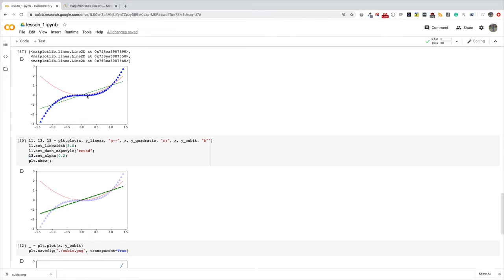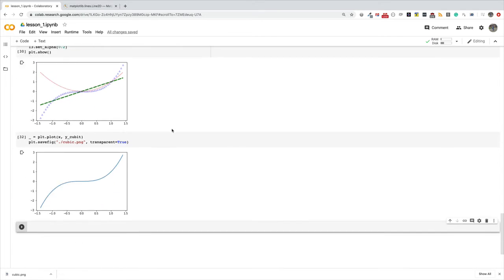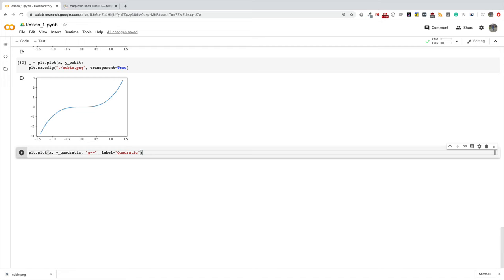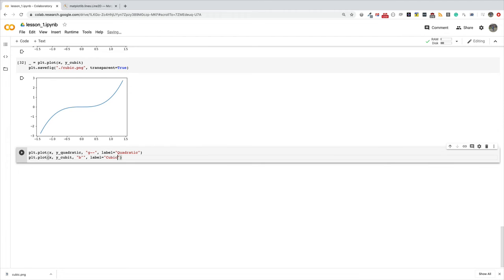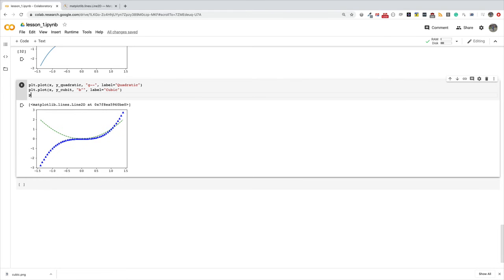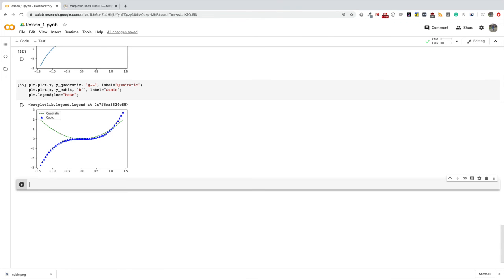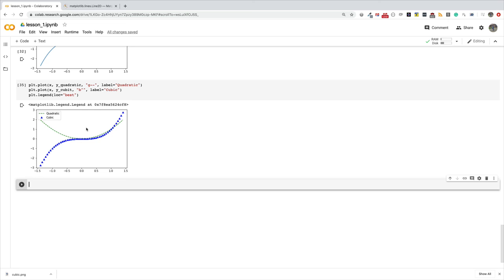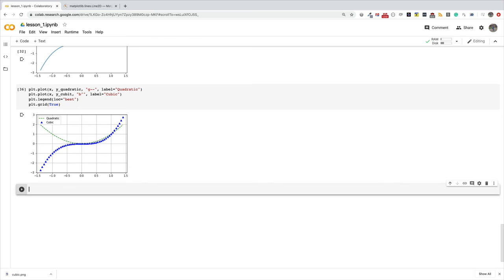11 Adding Legends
Putting legends on your plots will help with the interpretability of your graphs. In this video, I teach how to set labels on plots and generate a legend from those labels.